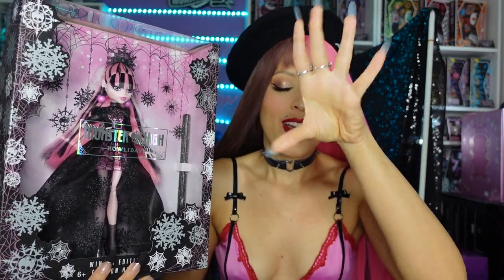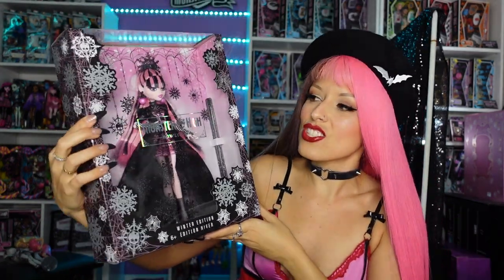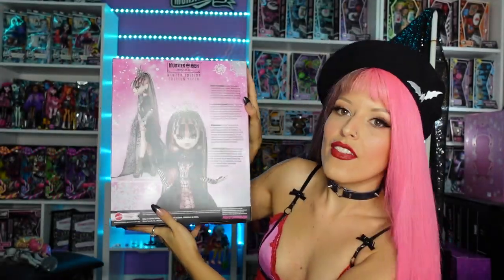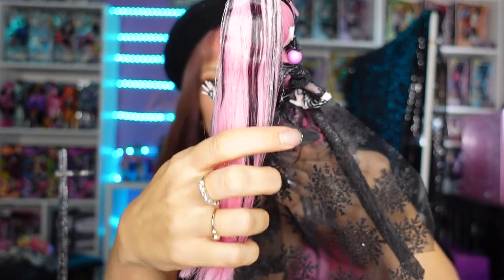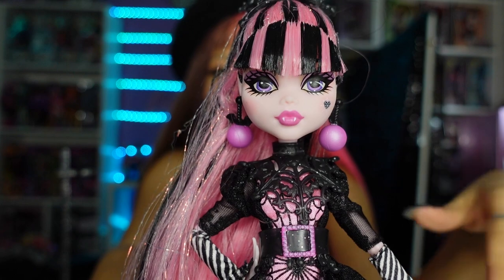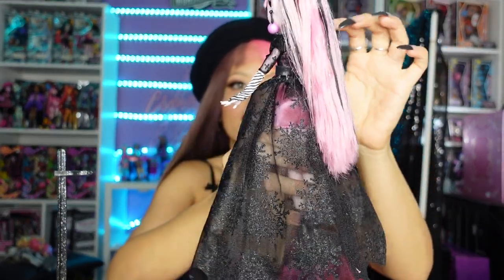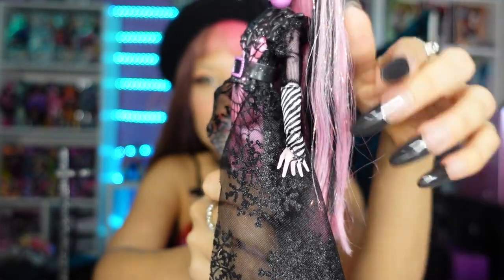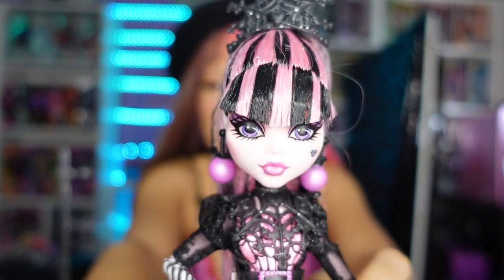NEW Monster High HOWLIDAY Draculaura Winter Edition Doll Review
Monster High Howliday doll, Draculaura is first in this new winter line. Who do you wish to see next?